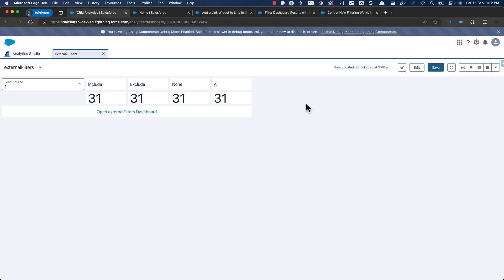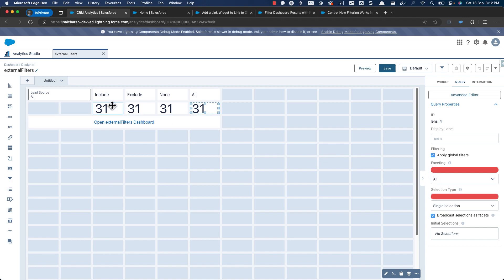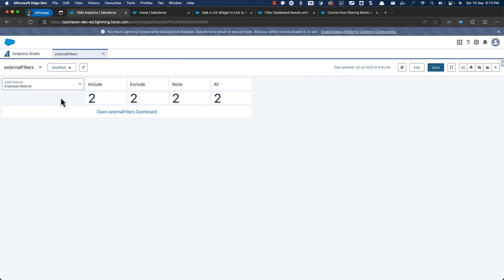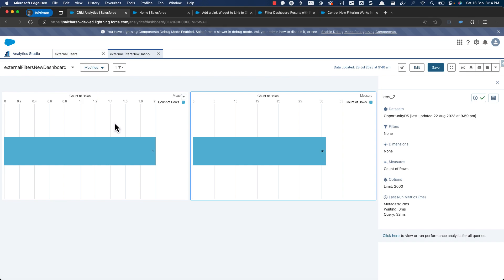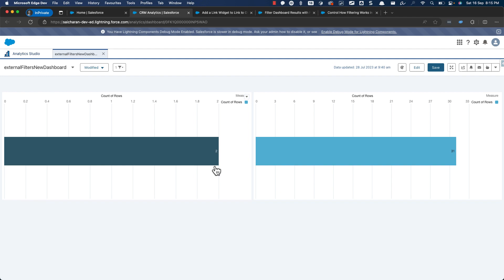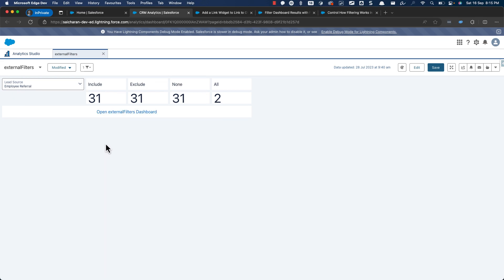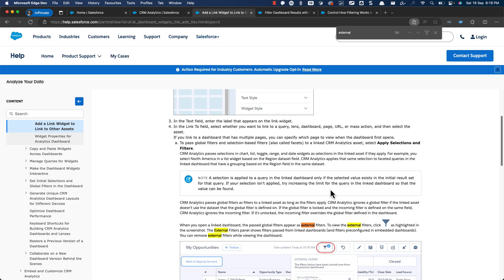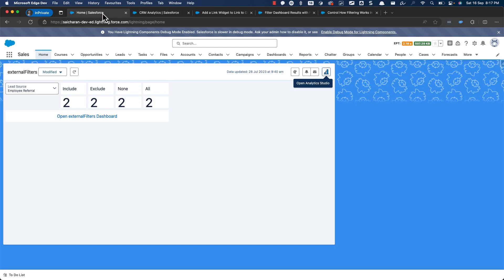Filter Dashboard Results with Faceting and How Filtering Works in Embedded Dashboards context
How dashboard filters behaves for different facing Values inside Analytics studio and also how it behaves when opened from embedded dashboards.

When you open a linked dashboard, the passed global filters appear as external filters

To apply external filters when you open an embedded dashboard, set faceting to All

Filters aren’t applied to embedded dashboards when faceting in underlying queries is set to Include, Exclude, or None.